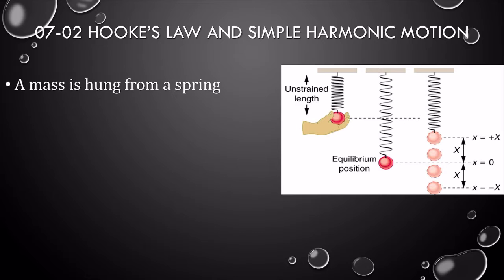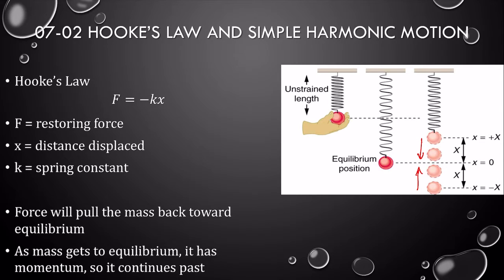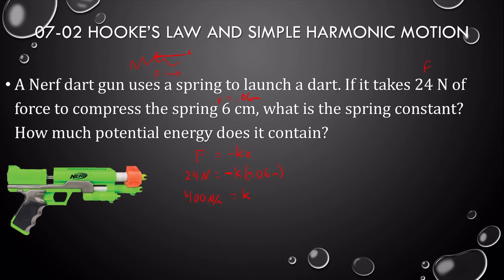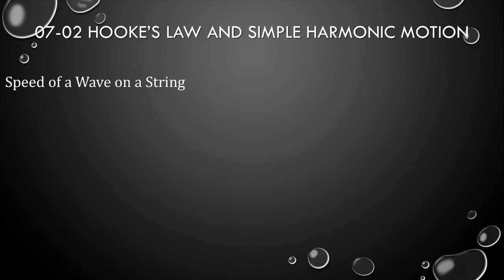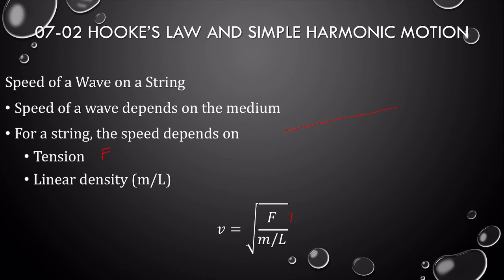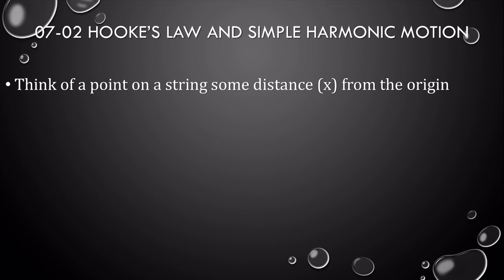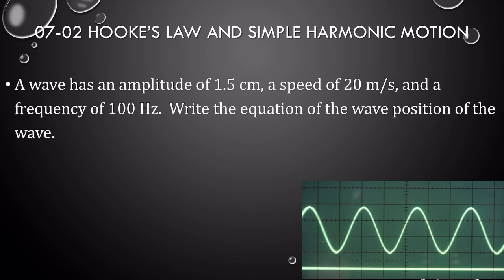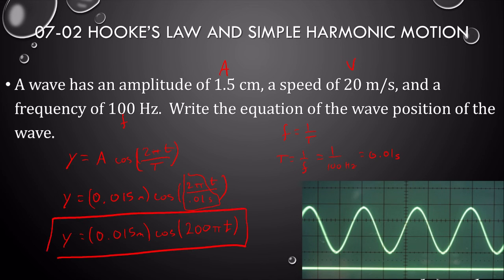Physics 7-02 Hooke’s Law and Simple Harmonic Motion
OpenStax College Physics